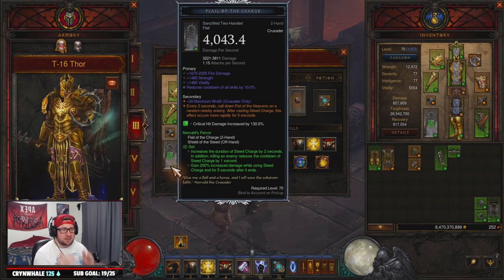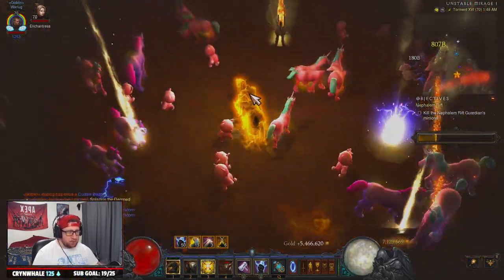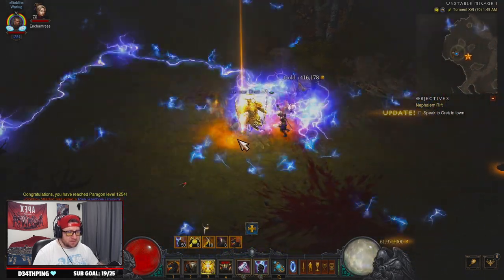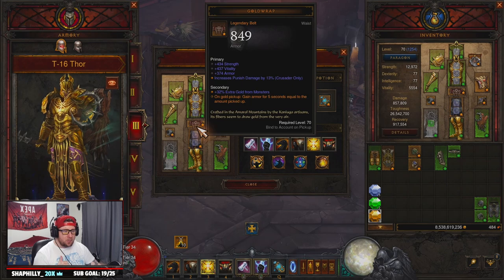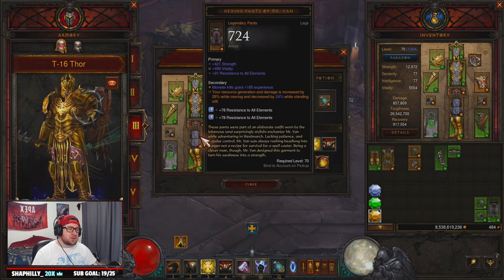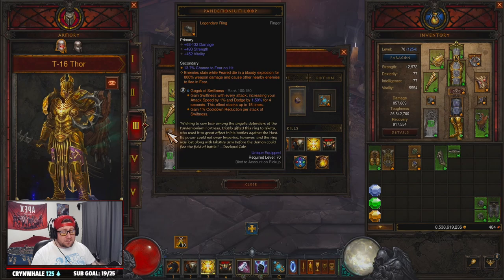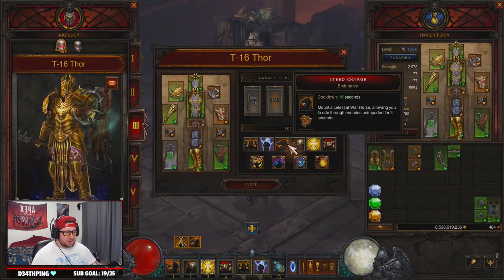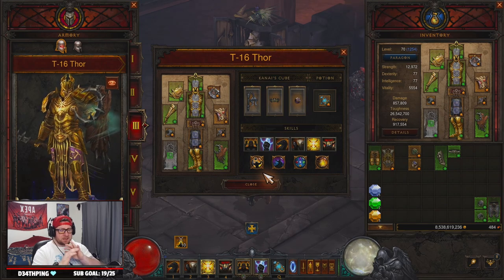Diablo 3 T-16 Farming Crusader Fist of Heavens Build Guide Season 27! (Faster than DH?)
In this video I show you this incredible ALL MIGHTY THOR God of THUNDER Crusader Build that will Dominate T16 Farming in Season 27 and GR 90s no problem with the angelic crucible season theme powers in Diablo 3 season 27! The build is still very strong for farming and if a crusader main this is the build for you!  This video includes the strategy to play the build, the gear you need to make the build, as well as some added tips for possible changes to the build in diablo 3. I hope you enjoy this guide ALL MIGHTY THOR GOD OF THUNDER CRUSADER Build going into season 27 in diablo 3. ENJOY!

⏱️Time Stamps⏱️
0:00 Intro
0:20 Overview
0:35 Rift Gameplay
2:40 Gear
4:50 Cube/Skills
8:45 Other Options
10:20 Thank you